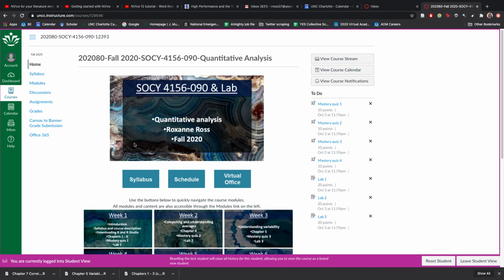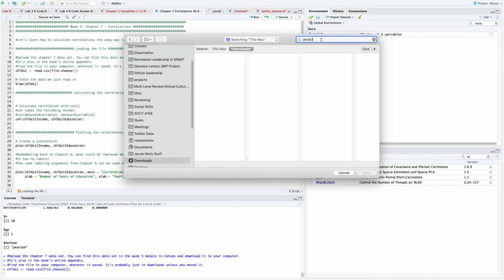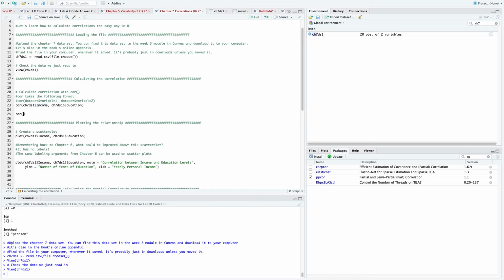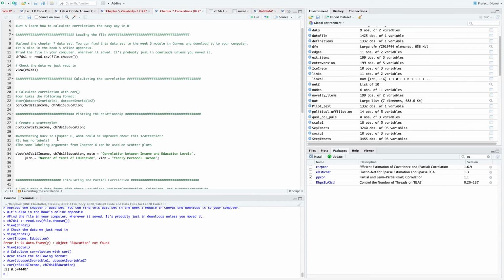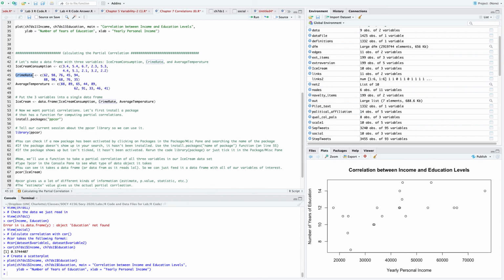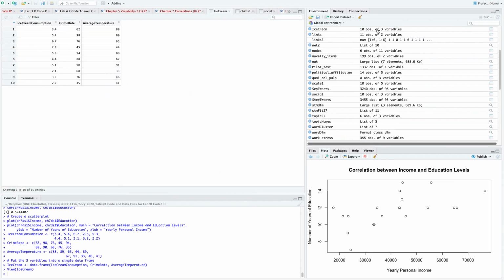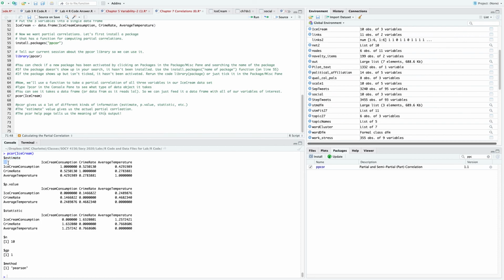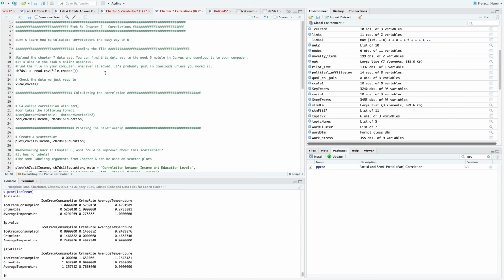Calculating a Correlation in R